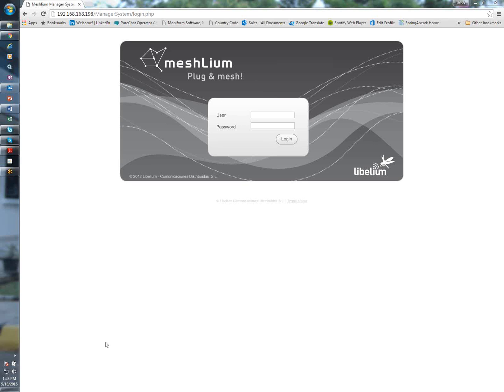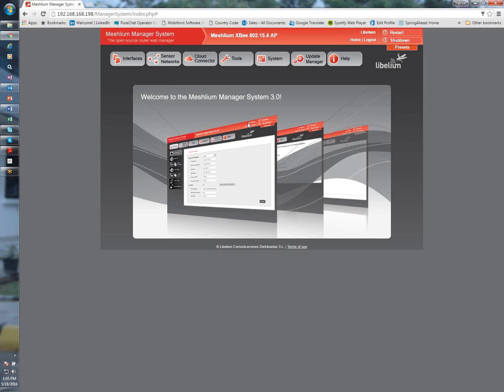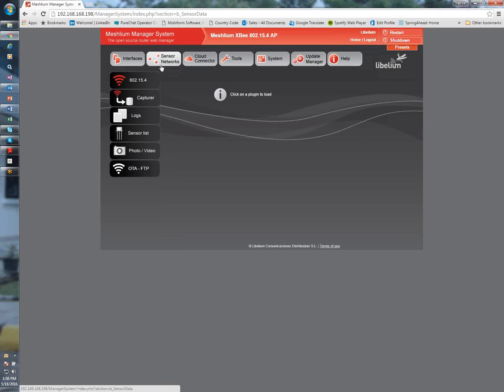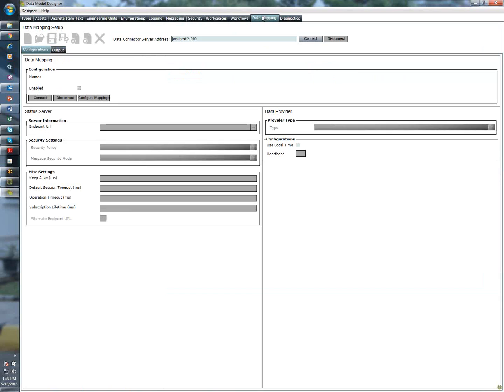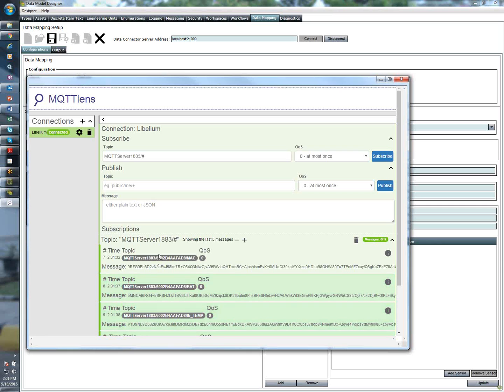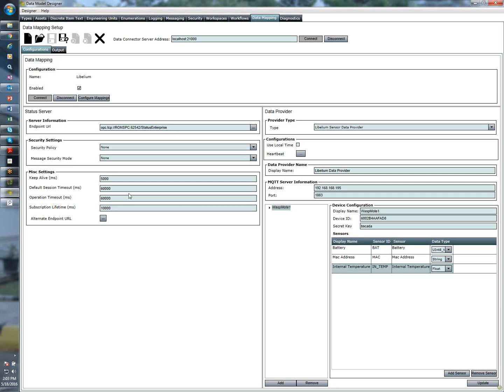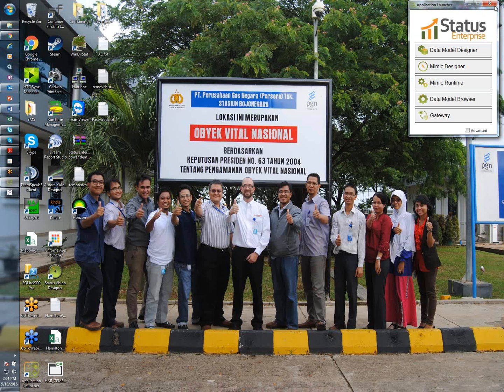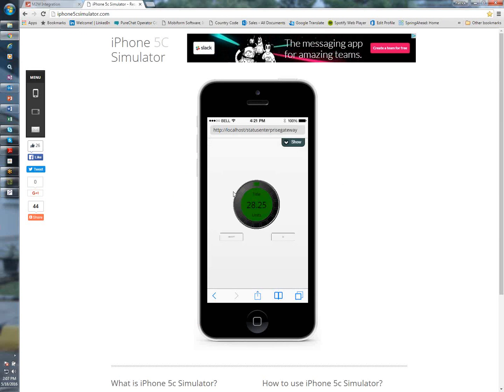Connecting Your Libelium Devices to B-Scada's Platform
B-Scada provides one of Libelium's preferred M2M platforms for Meshlium Gateways. Watch as Business Development Manager, Patrick Barker, walks you through the simple process of getting your sensor data up in the cloud for real time visualization and analysis.